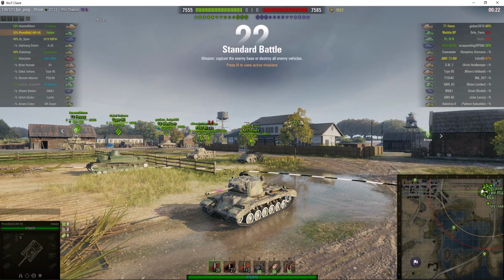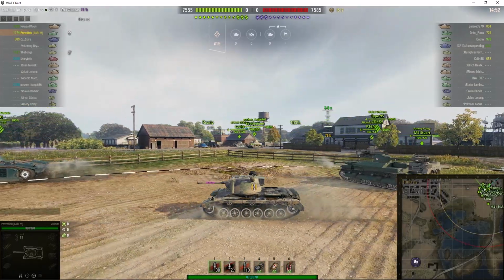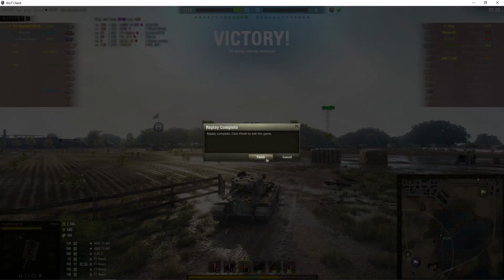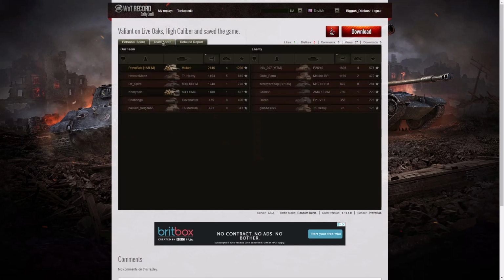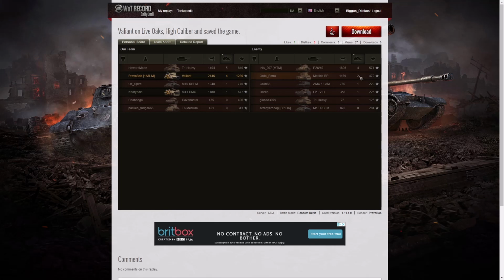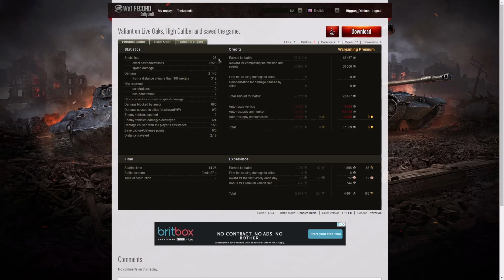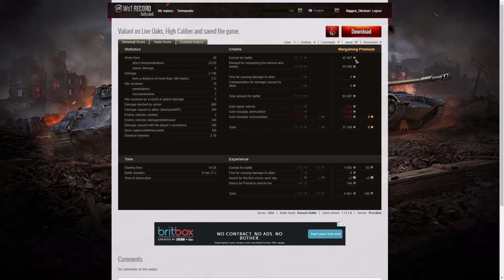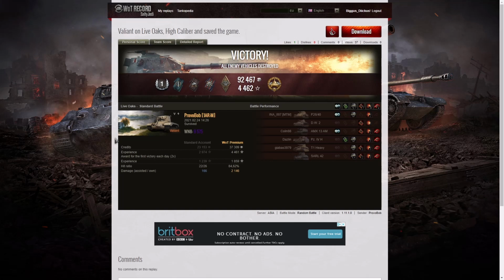Valiant - ProvoBob [1AR-M]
This replay is from 24 February 2021 on Live Oaks. The player was ProvoBob [1AR-M] in the Valiant.